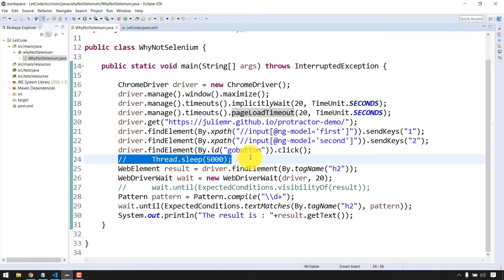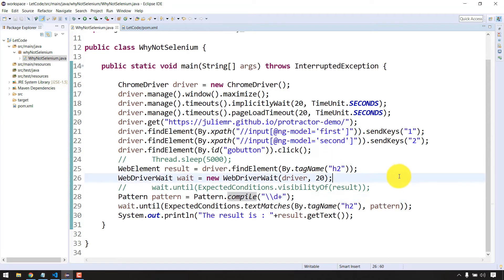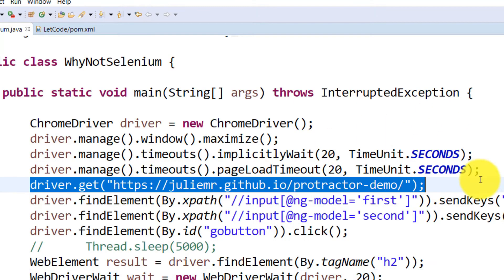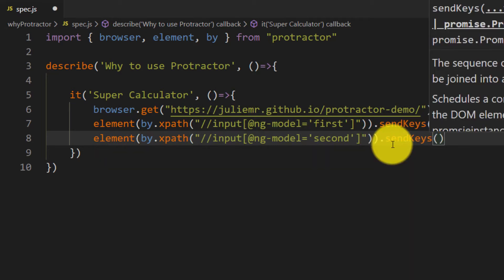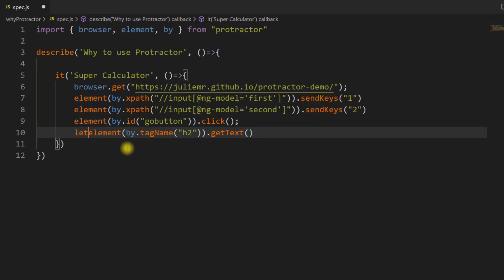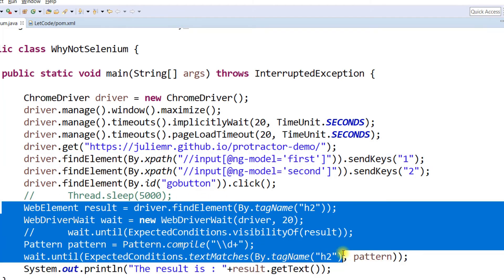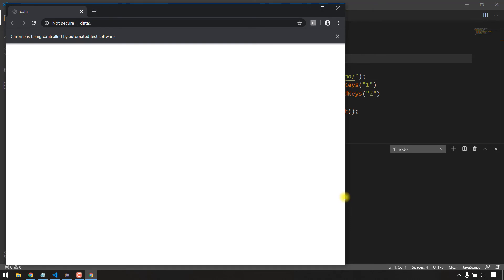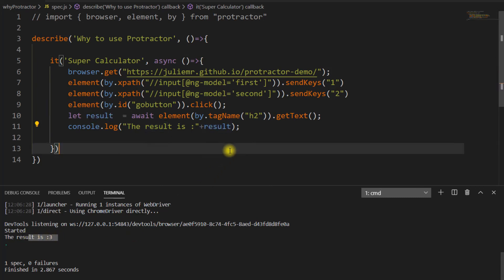Why not Selenium & why Protractor ? - Part 2 | Protractor Tutorial | Angular Protractor | LetCode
In the last video, I've discussed why we should use protractor instead of Selenium for angular application. This video is a continuation of that, In this video, I've shown how to do the code using Protractor and how easy it's to get the desired result.

 protractor tutorial - angular protractor - protractor testing
Channel search